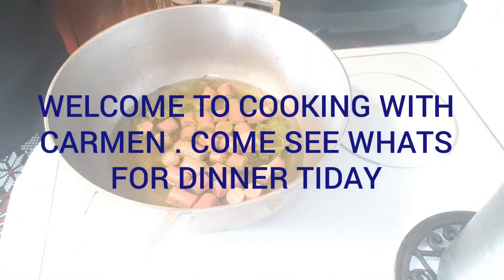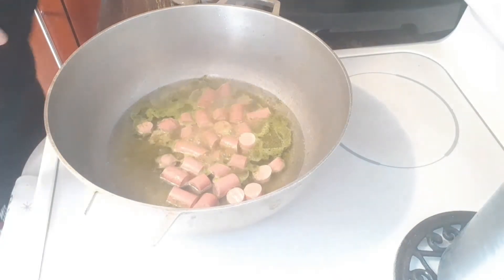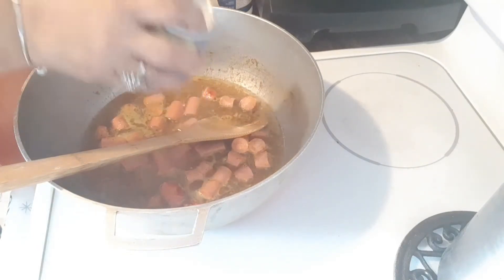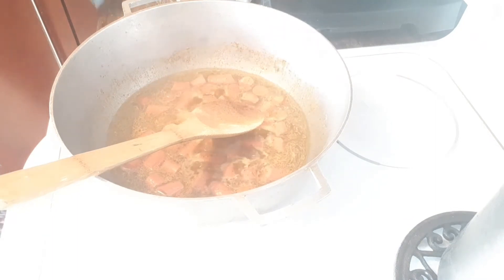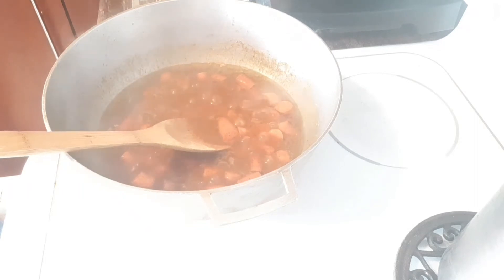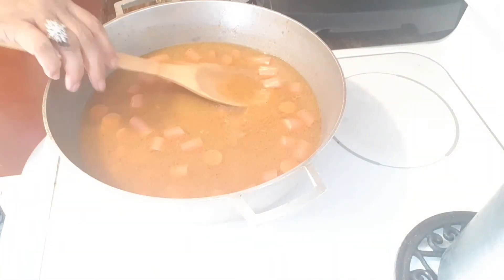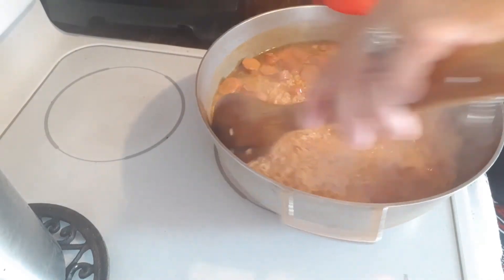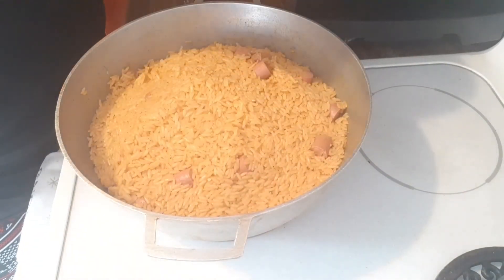Welcome to cooking with Carmen come see what's for Dinner today.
Hello everybody thanks for watching if you have any questions please feel free to leave me a message below and please dont forget to subscribe to my channel comment share like and thumbs up.